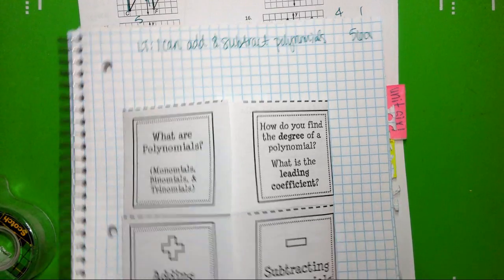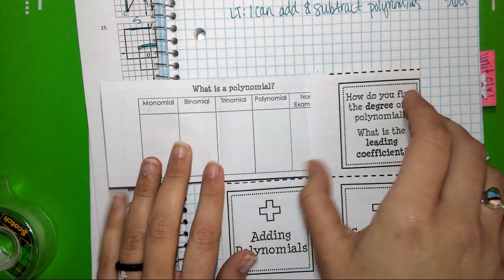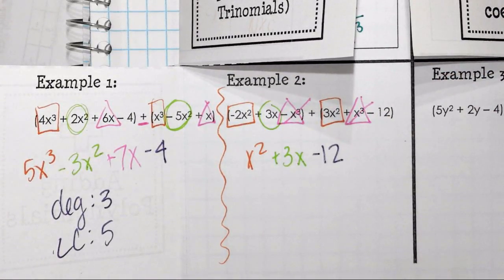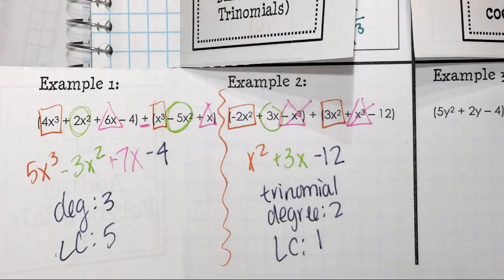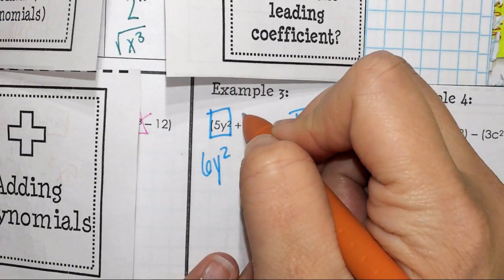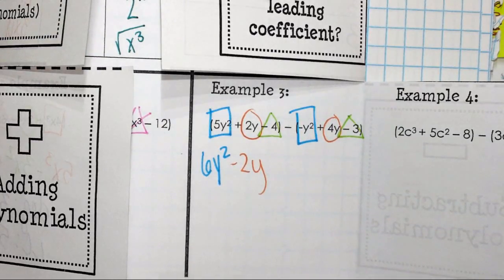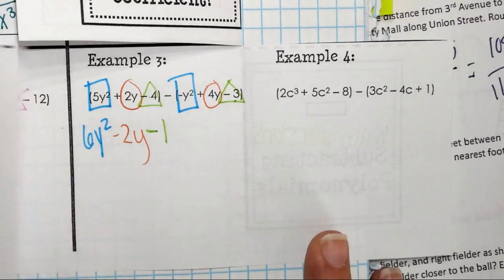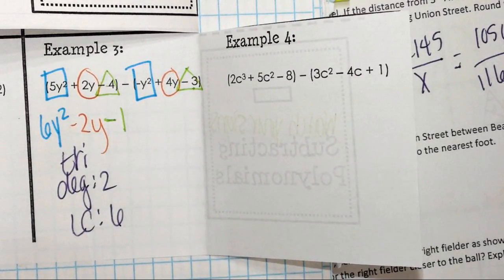3 5 18 1st